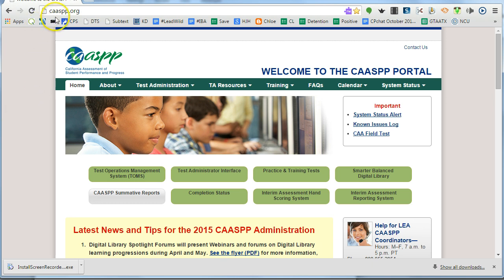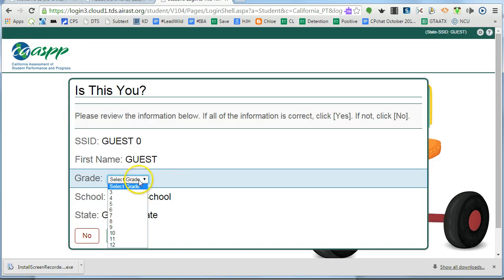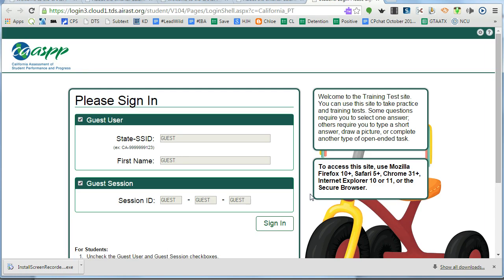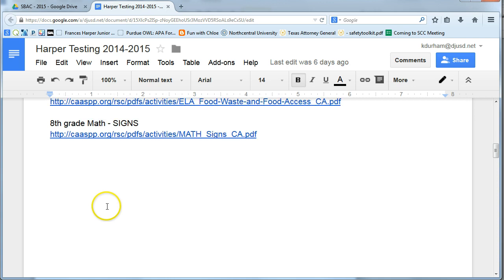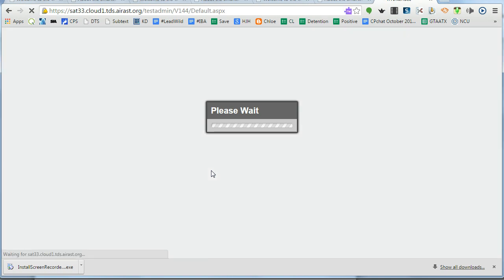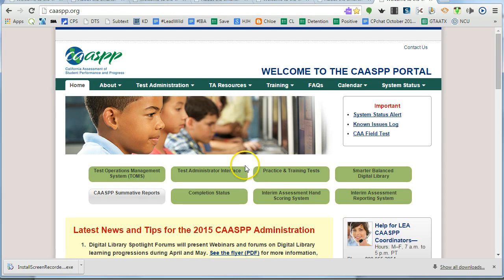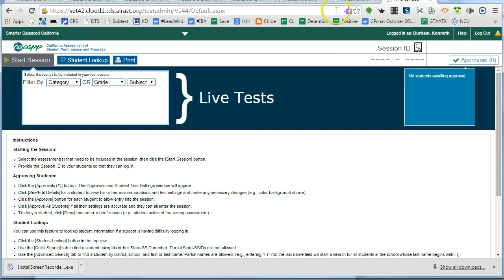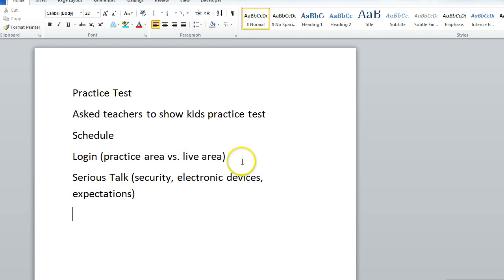Help for DSHS